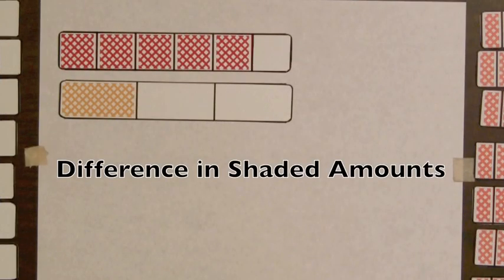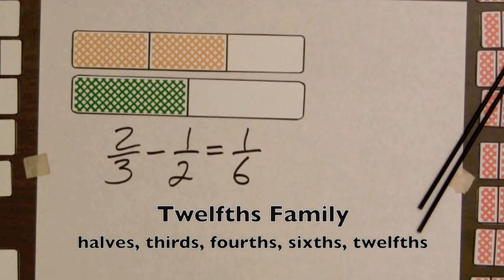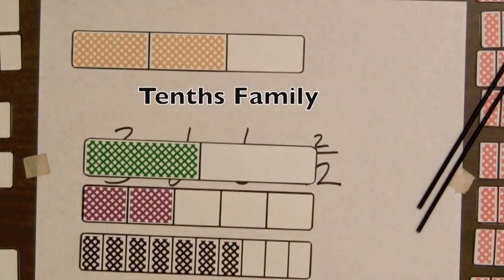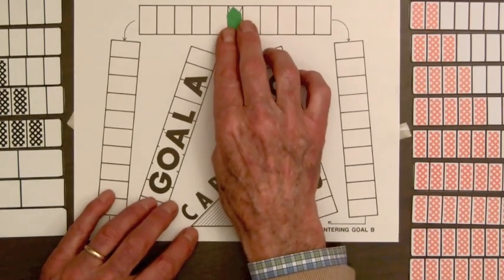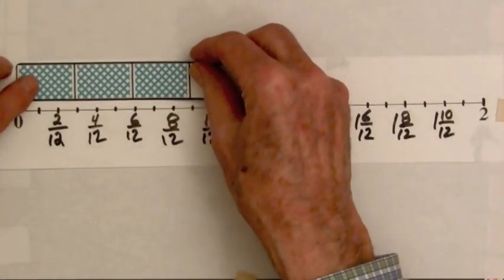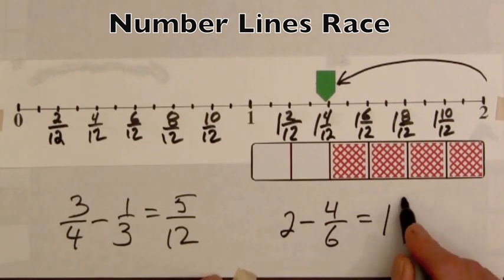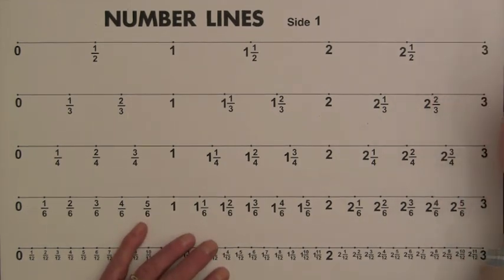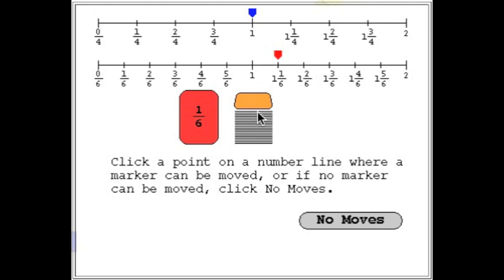Subtraction Step 1 Models for Subtracting Fractions (Video #13)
Subtraction of two fractions is modeled by comparing the shaded amounts of their Fraction Bars. This can be done in two ways: (1) Determining the difference in the shaded amounts; or (2) adding up from the smaller shaded amount to the larger (the Add-up Method). Differences are also illustrated by using the Capture mat. This mat has twelfths bars which provide a common denominator for the twelfths family of fractions. Subtraction of fractions is also illustrated on the number line. By placing one bar above the line and one bar below, the difference in shaded amounts can be read from the number line. The Number Lines mat from the Fraction Bars materials has six number lines on one side and six number lines on the other for fractions with various denominators. The video ends with a demonstration of the free interactive web game "Number Lines Racing" from fractionbars.com.